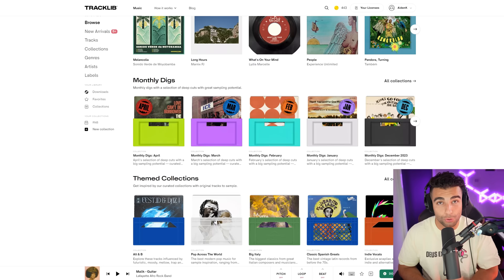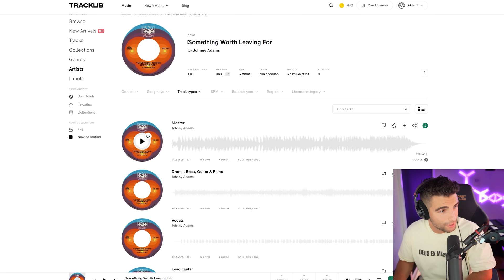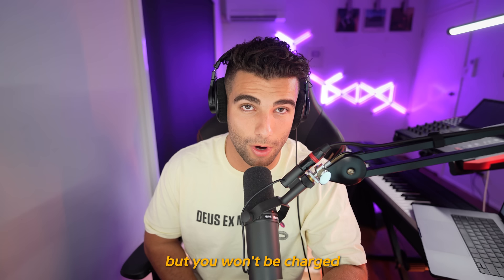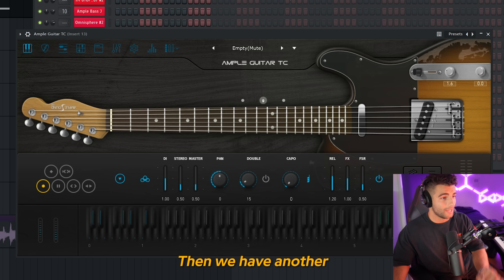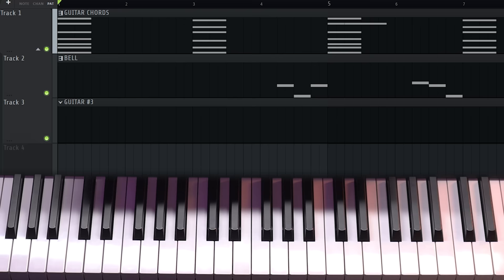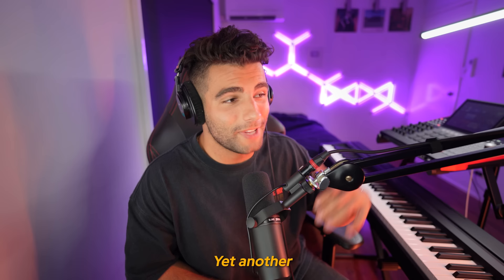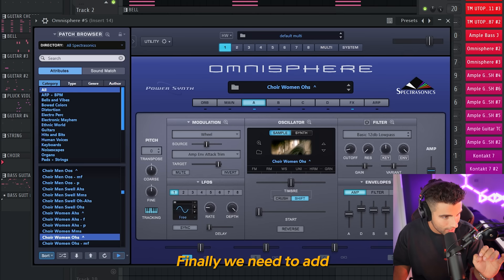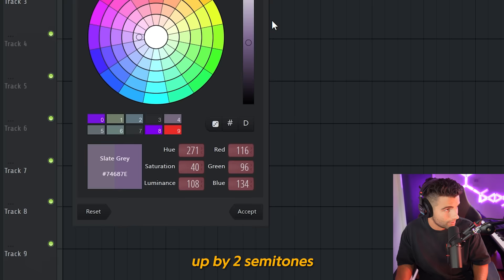How ‘BURN’ by Kanye West was Made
How the ¥$, Kanye West and TY Dolla $ign song "BURN" was made.

A highly accurate breakdown of the song from ¥$'s album VULTURES 1. Produced by Kanye West, Azul, Morten “Rissi” Ristorp, Chrishan, The Legendary Traxster & Leon Thomas III. In this remake, Aiden Kenway breaks down how this track was made so that you can integrate these production techniques into your own music. Let us know what song you'd like us to remake next!

Timestamps:
0:00 Intro
0:40 Sponsor
1:55 Remaking the Sample
6:05 Drums
7:33 Final Result